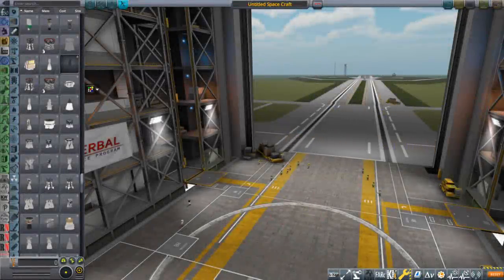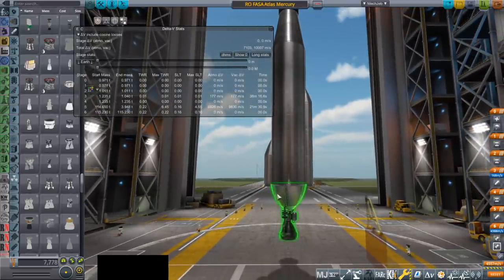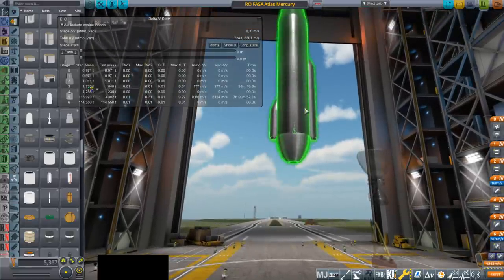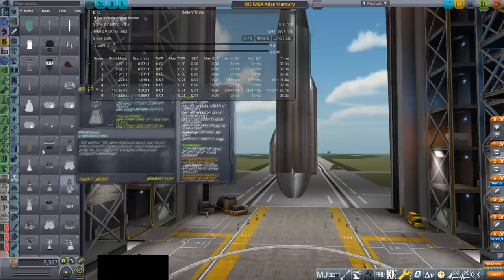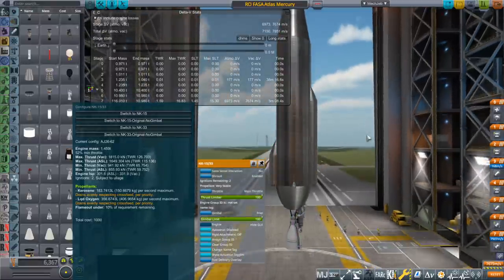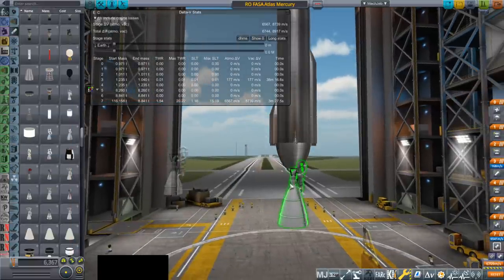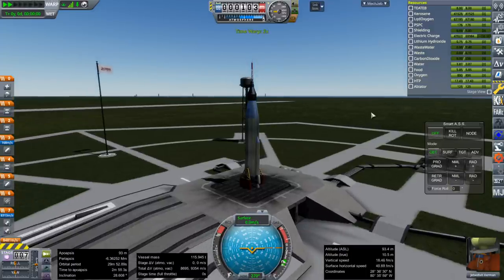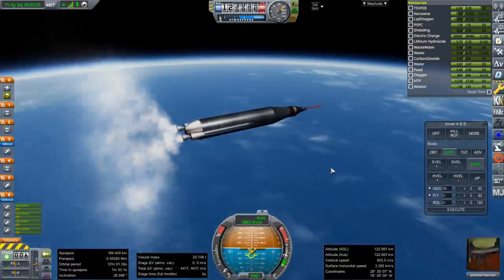Realism Overhaul in KSP 1.8.1 - Atlas SSTO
I try to find the right engines to turn the old Atlas rocket into an SSTO while still getting it to carry a Mercury capsule as payload.